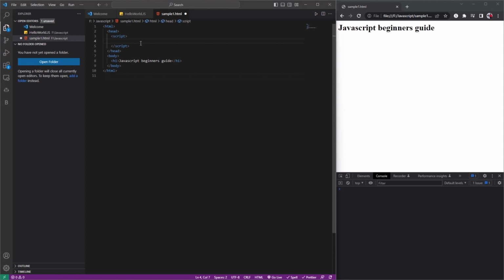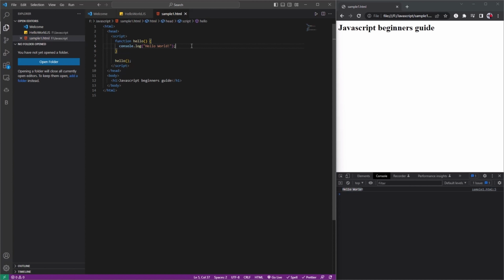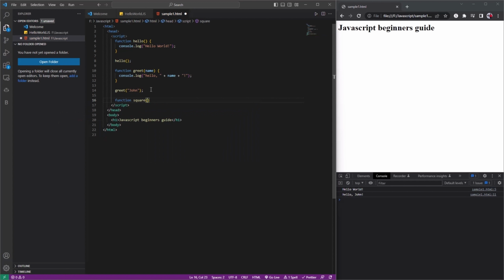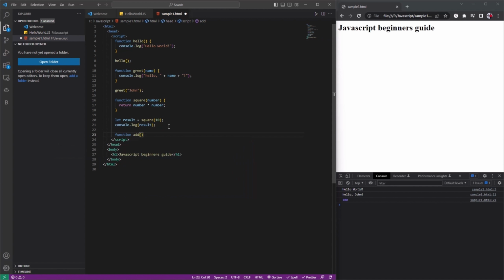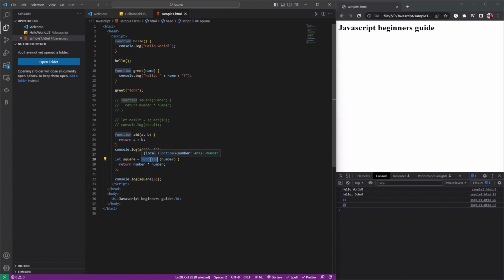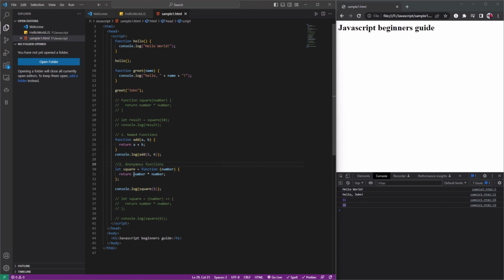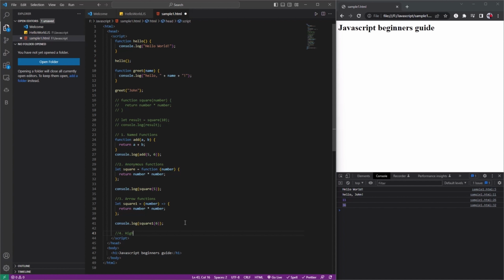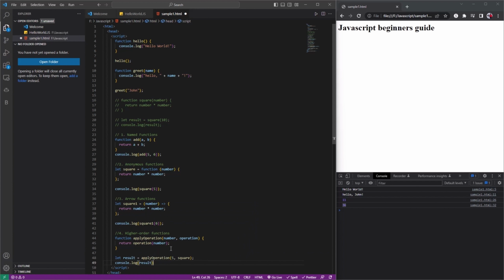6 Javascript Functions ( Named, Anonymous, Arrow, Higher-Order)